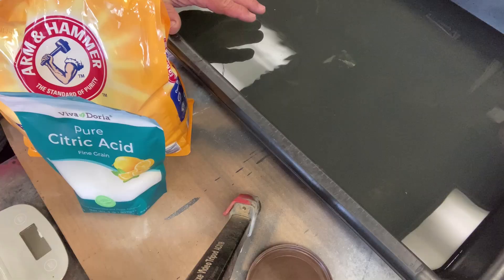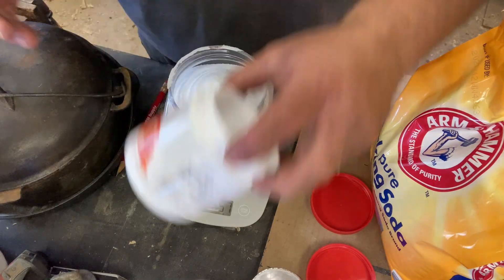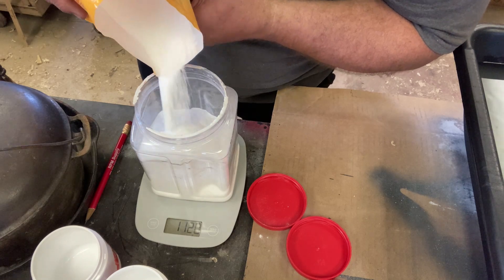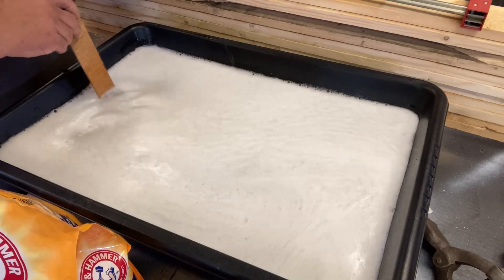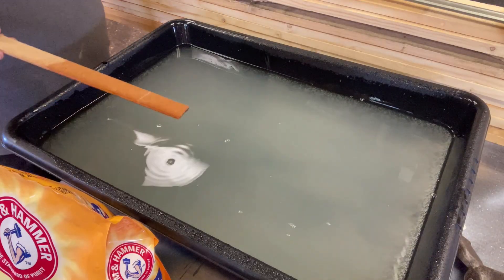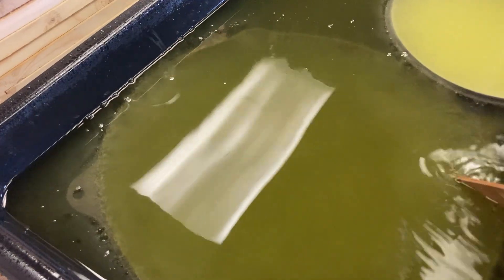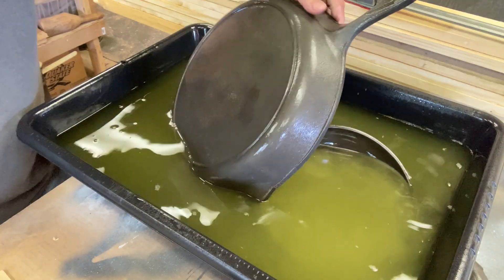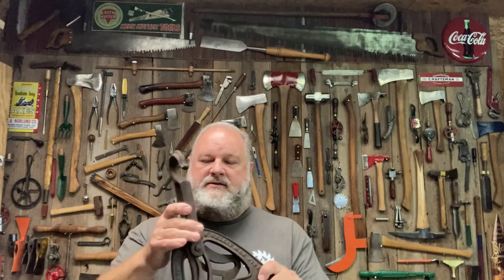DIY Rust Remover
Per 1 L of water and 100 g of citric acid add:
- 40 g of sodium carbonate
- Or 63 g sodium bicarbonate
- Or 30 g of sodium hydroxide

One of my viewers named @rawbacon pointed out the original video that I got this information from. If you want a much better detailed description of what this is doing, check out @beyondballistics and his video about this mixture